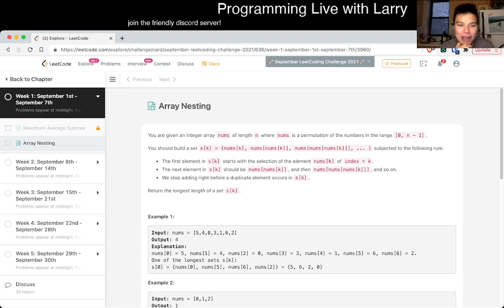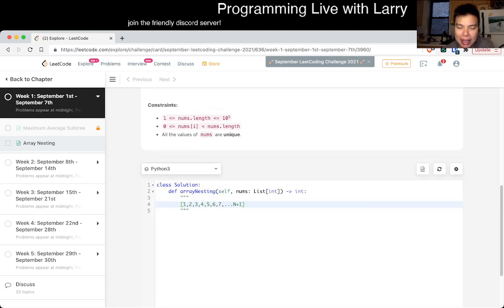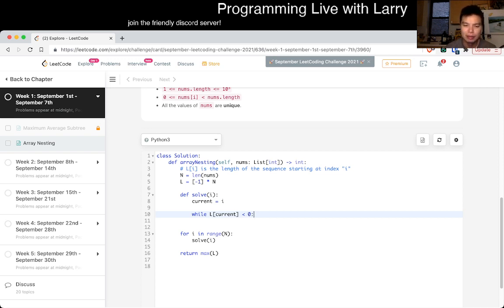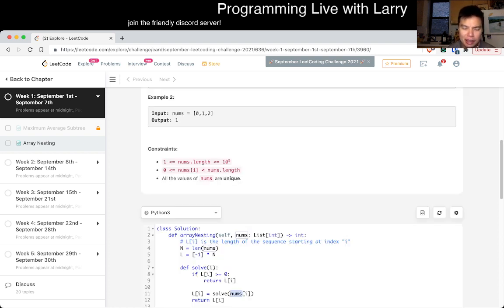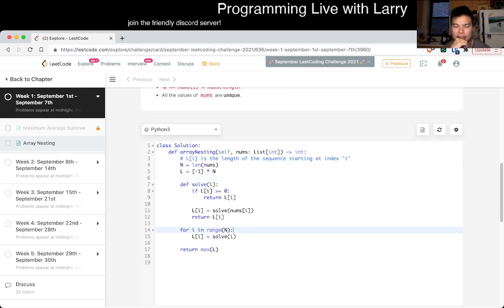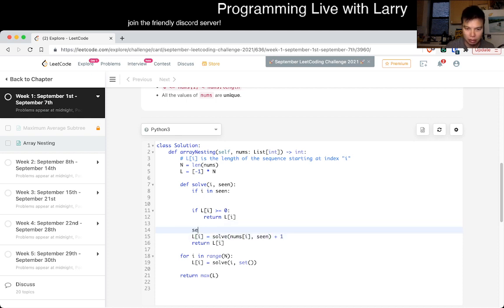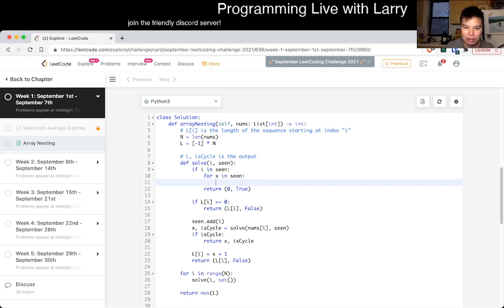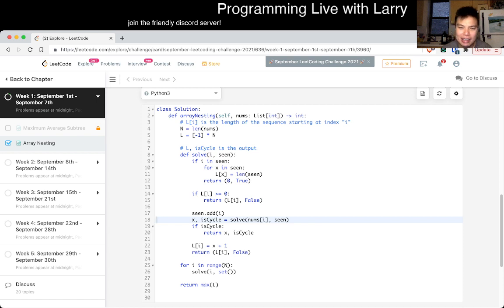Daily Leetcode #519: Sep 01, 2021 - 565. Array Nesting